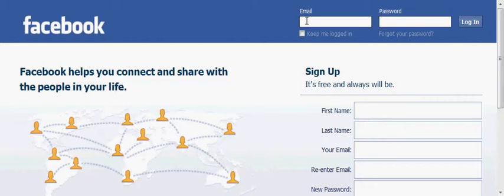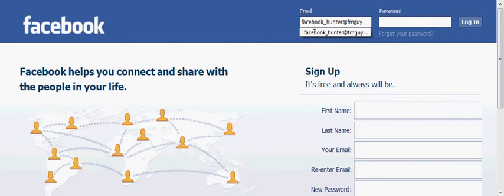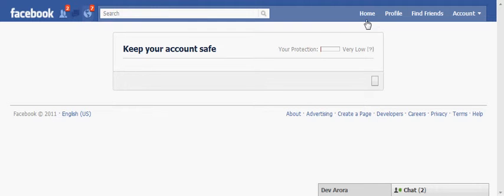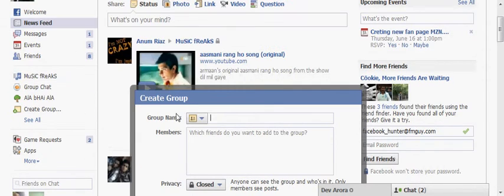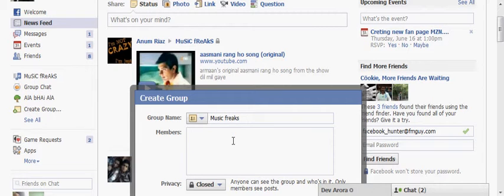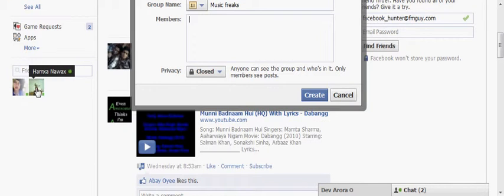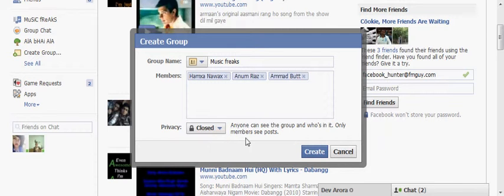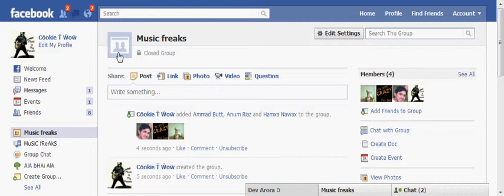How to create a facebook group